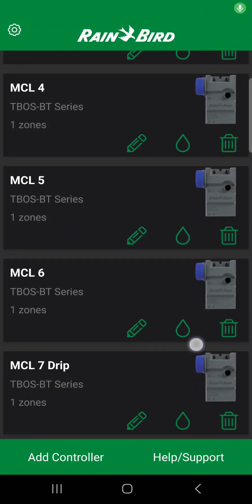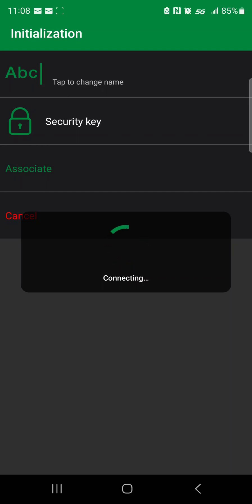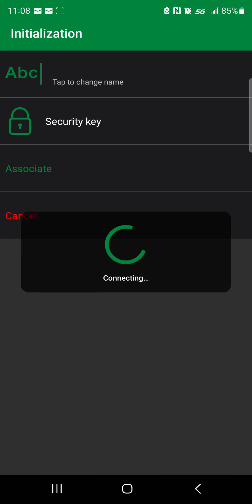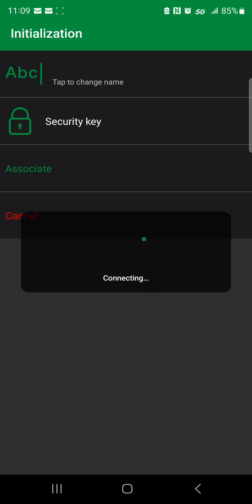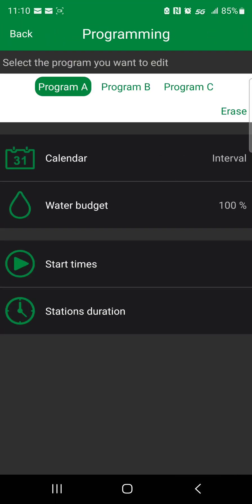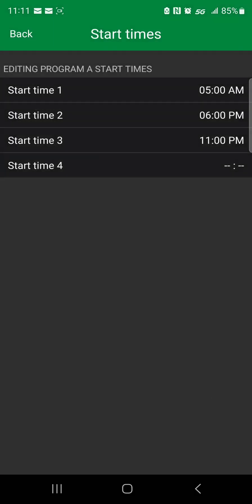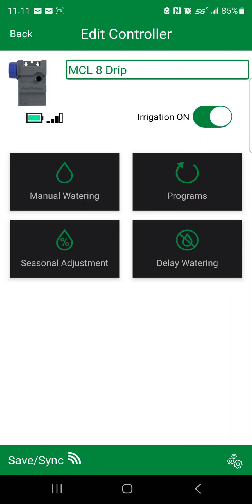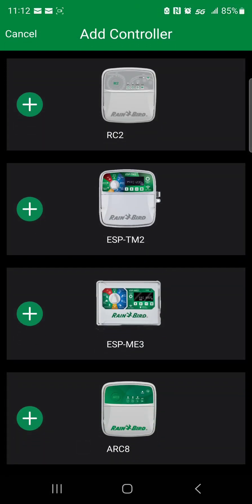how to connect a TBOS-BT Rainbird controller to your phone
Rainbird TBOS-BT1-LT (latest version)